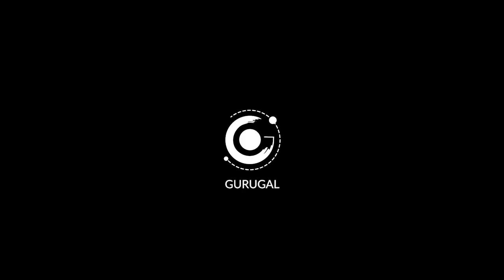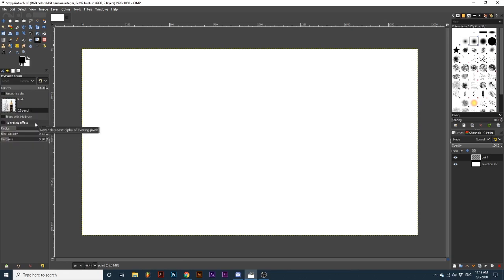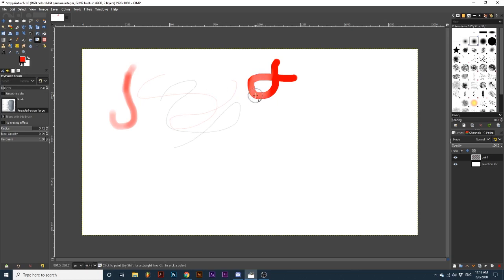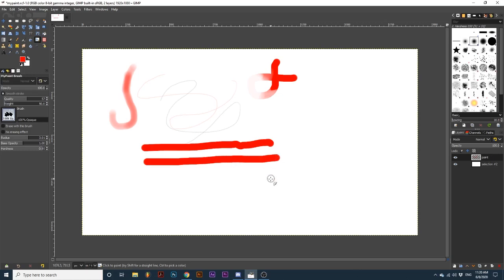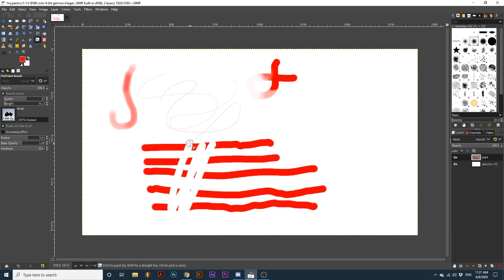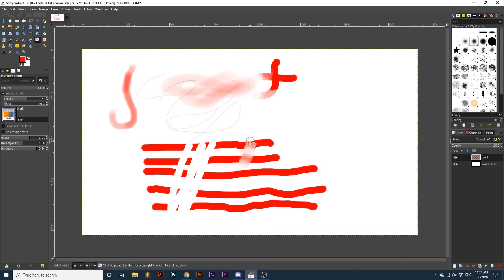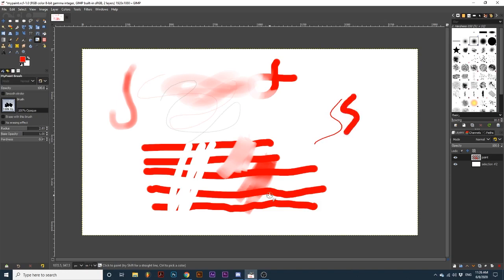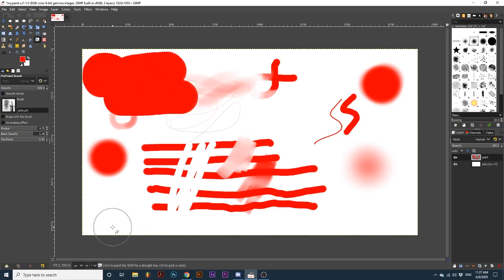GIMP | MyPaint Brush Tool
Intro: 00:00
Overview: 0:03
Choosing a Brush: 0:20
Using a Brush: 0:40
Changing Colors: 0:47
Opacity: 1:04
Smooth Stroke 1:55
Erase with this Brush 3:02
No Erasing Effect 3:25
Radius 4:42
Base Opacity 4:52
Hardness 5:27

Today we will learn about the whimsical MyPaint Brush tool and how to use it in your project. This tool comes with many creative preset options that are fun to experiment with.